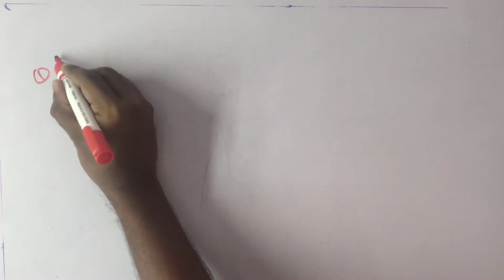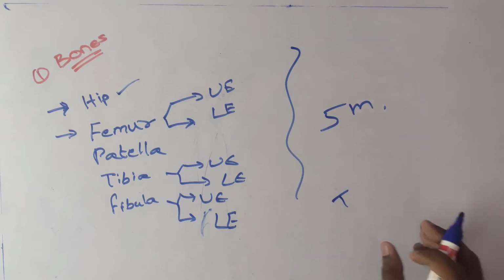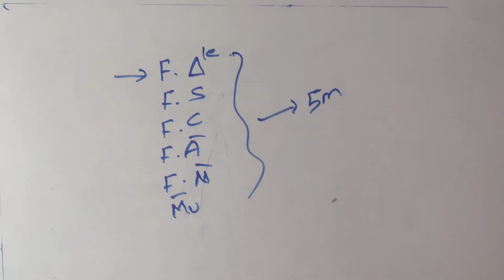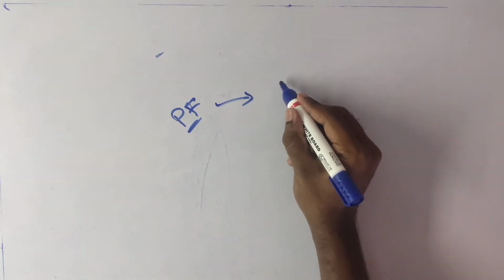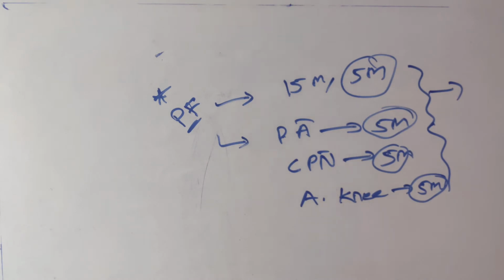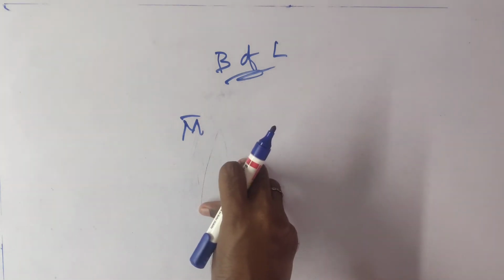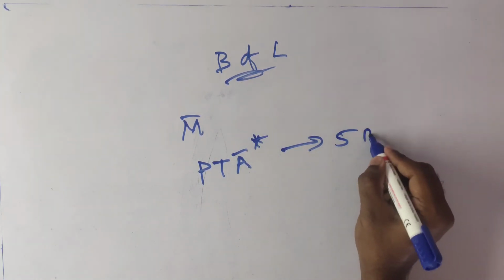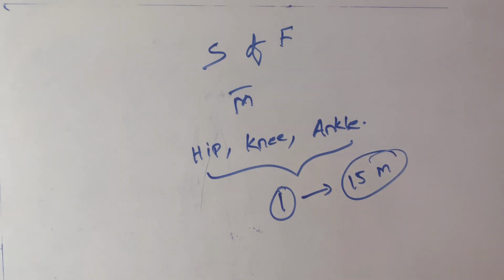Important topics of Anatomy (Lower limb)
Watch the vedio completely

Notes is available in instagram